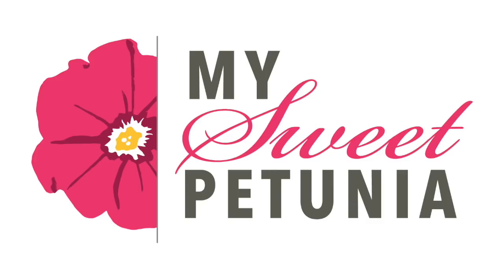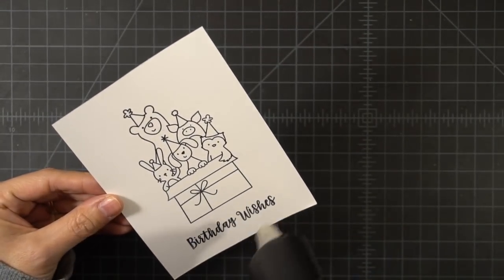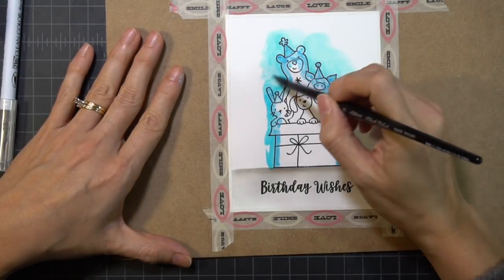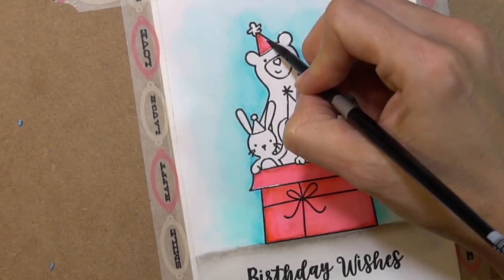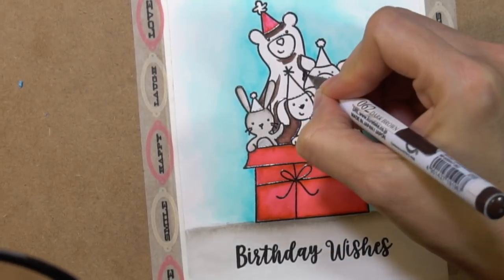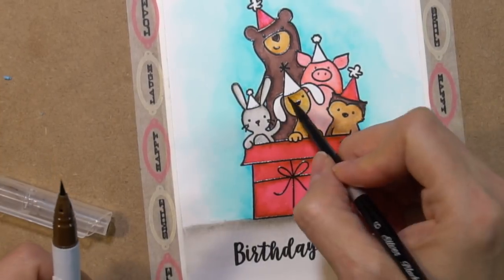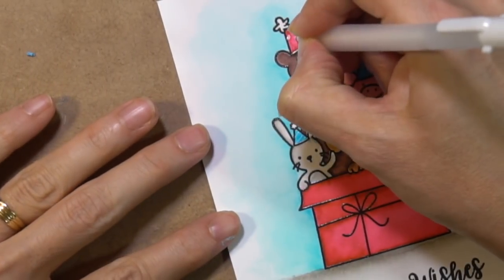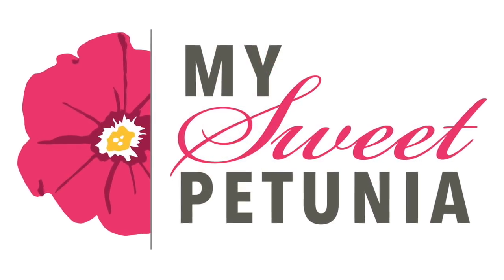Avery Elle Critter Crew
• Avery Elle Clear Stamps, Critter Crew - Ellen Hutson LLC | Ellen Hutson

• Strathmore Bristol Pad 9x12 - Ellen Hutson LLC | Ellen Hutson

• Mini Kolinsablon Spotter Brush - Size 20/0 | Hobby Lobby | 5272

• Ranger Multi Medium, Matte Mini, 1/2 oz.

• Ranger Fine Tip Applicators 2 oz. (Pink)

• Perfect Match Raspberry Fizz Cardstock (24 sheets): Papertrey Ink Clear...

• ZIG Clean Color Real Brush Marker, Set of 60 - Ellen Hutson LLC | Ellen...

• Scor-Buddy Mini Scoring Board 9x7.5 - Ellen Hutson LLC | Ellen Hutson

• Silver Brush Black Velvet Watercolor Brushes, Short Round 8 - Ellen Hutson...

• Silver Brush Black Velvet Watercolor Brushes, Short Round 6 - Ellen Hutson...

• Sakura WHITE GELLY ROLL Medium Point Pens Set 37488

• Molotow Grafx Art Masking Pen, 4mm - Ellen Hutson LLC | Ellen Hutson

• Tombow Mono Zero Eraser, Silver Round - Ellen Hutson LLC | Ellen Hutson

• Little Things From Lucy's Cards CLEAR IRIDESCENT Jewels LBJ02 at Simon Says...

• Tonic Nuvo Glitter Drops, White Blizzard - Ellen Hutson LLC | Ellen Hutson

• ZIG Clean Color Real Brush Marker 031, Cobalt Blue - Ellen Hutson LLC |...

• ZIG Clean Color Real Brush Marker 062, Dark Brown - Ellen Hutson LLC |...

• ZIG Clean Color Real Brush Marker 021, Light Carmine - Ellen Hutson LLC |...

• ZIG Clean Color Real Brush Marker 028, Pale Pink - Ellen Hutson LLC | Ellen...

• ZIG Clean Color Real Brush Marker 024, Wine Red - Ellen Hutson LLC | Ellen...

• ZIG Clean Color Real Brush Marker 065, Mid Brown - Ellen Hutson LLC | Ellen...

• ZIG Clean Color Real Brush Marker 067, Mustard - Ellen Hutson LLC | Ellen...

• ZIG Clean Color Real Brush Marker 093, Green Gray - Ellen Hutson LLC |...